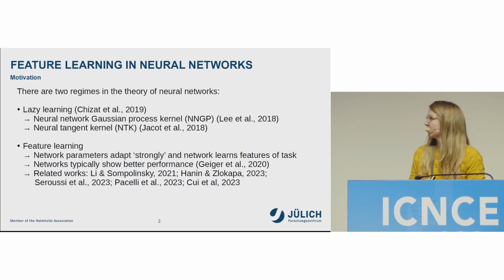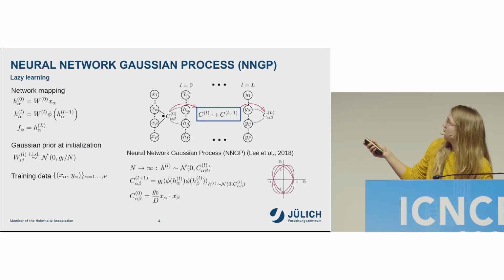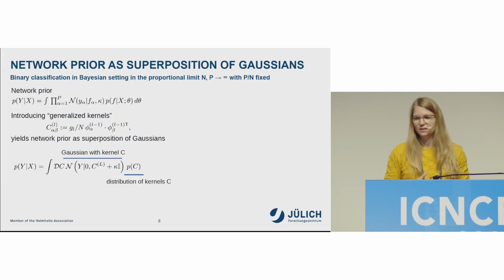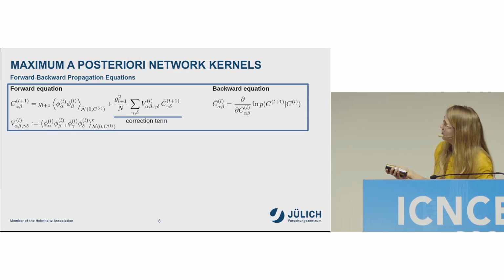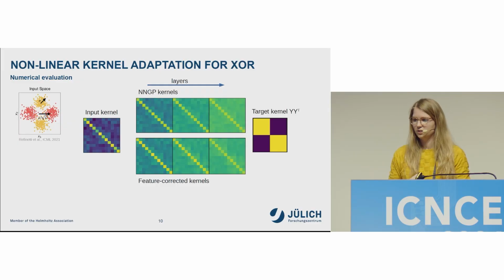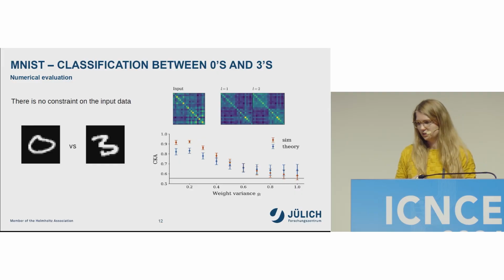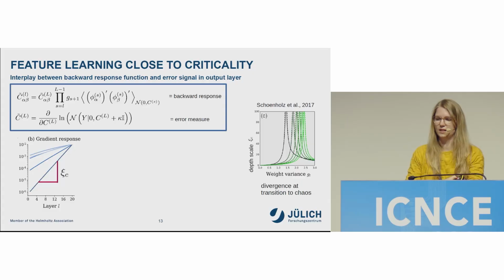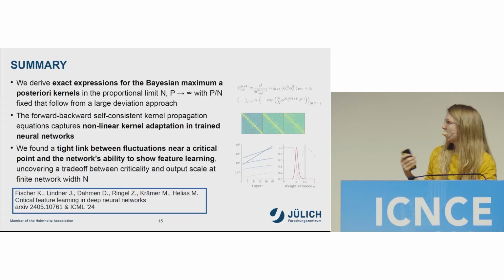Critical feature learning in deep neural networks (K Fischer et al)